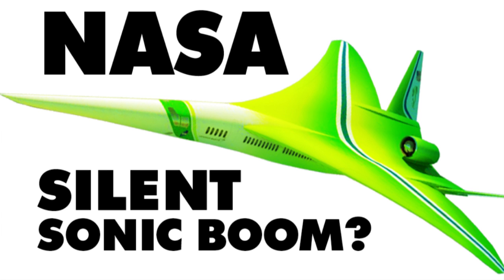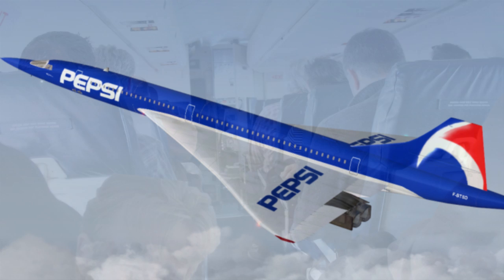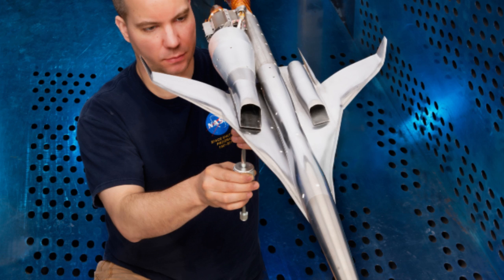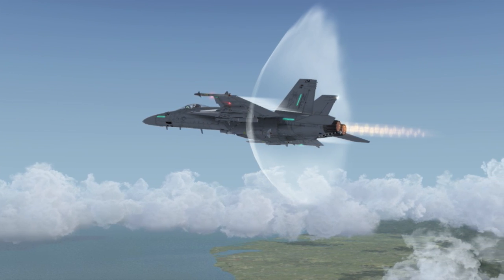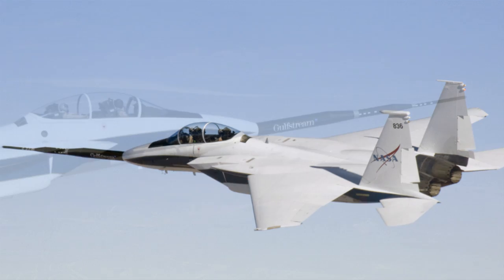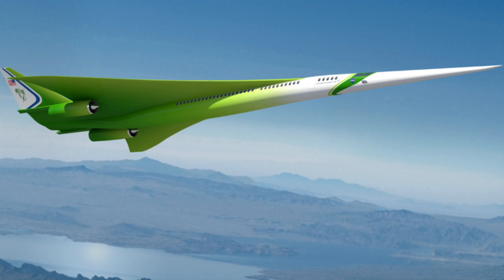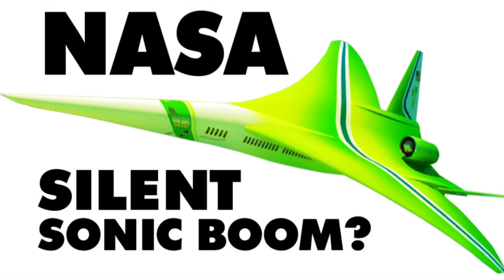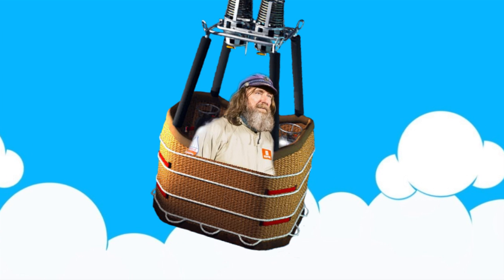NASA Sonic Boom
Is NASA working on the next generation of silent super sonic aircraft?  Eh, probably not.